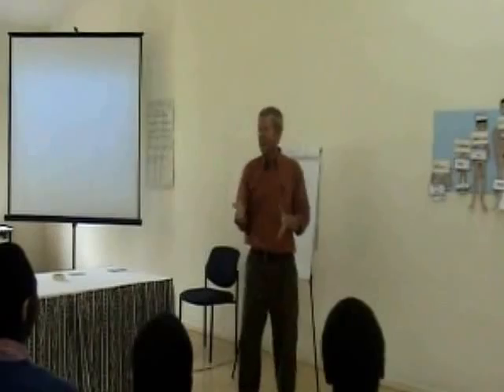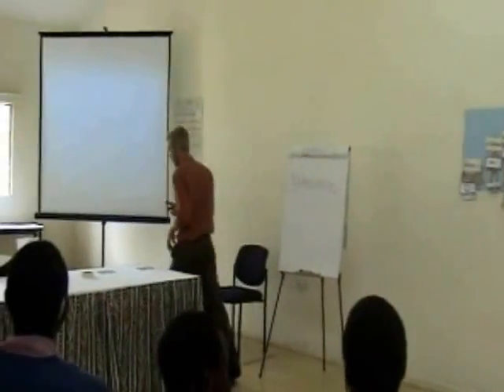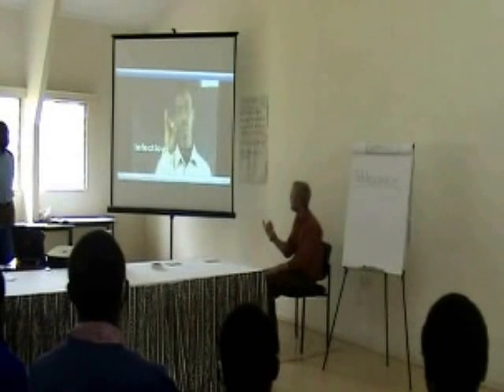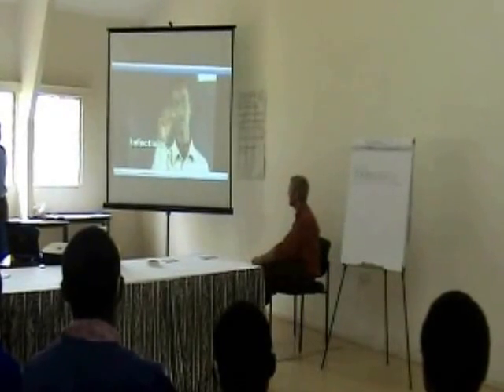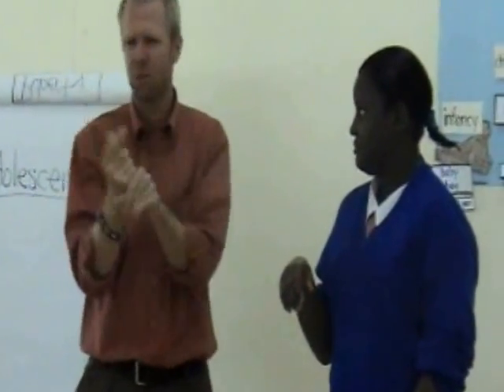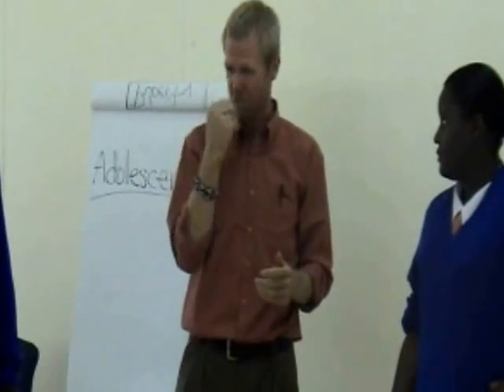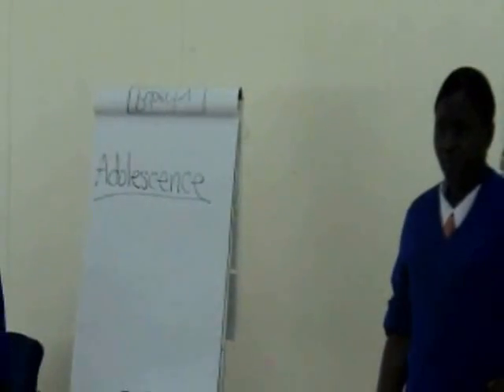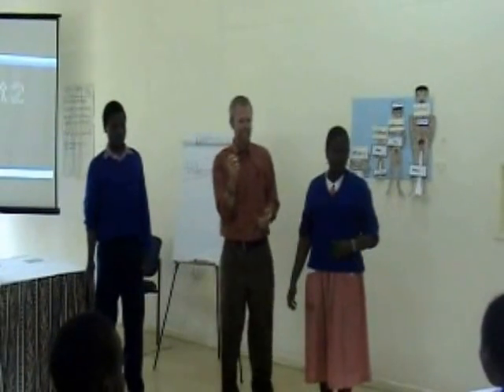Kenya Deaf Lesson - Infectious Disease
Michael Starks presents a lesson to deaf students from Keragoya Primary School in Kenya.